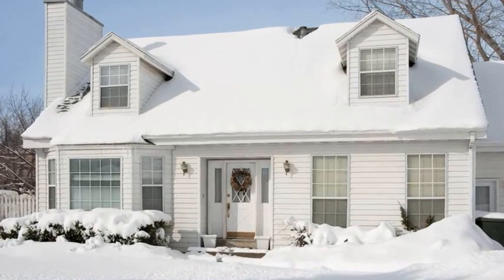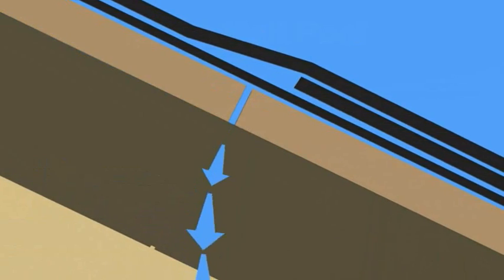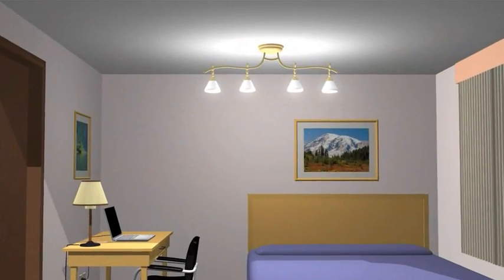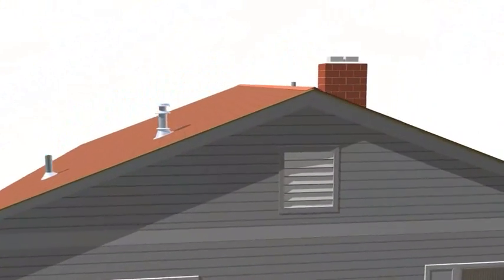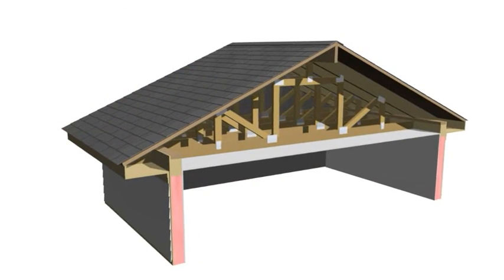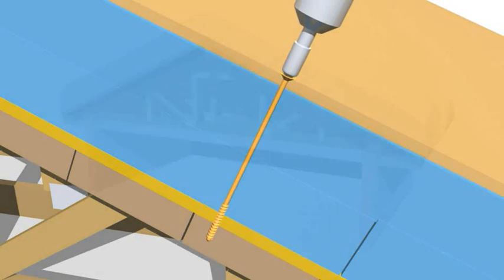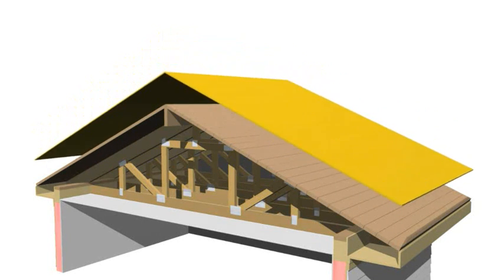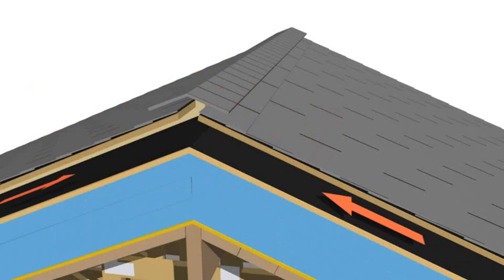Heavy Membranes at Eaves in Cold Climates - Ice Dams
This video details prevention measures for ice dams on roofs. Part of the U.S. Department of Energy's Building America Program, Solution Center content.

Video Reference:
Perkins M.C., S.J. Ortiz, T.L. Gilbride, and M.G. Hefty. 2012. Preventing Ice Dams.  PNNL-SA-89029, Pacific Northwest National Laboratory, Richland, WA.